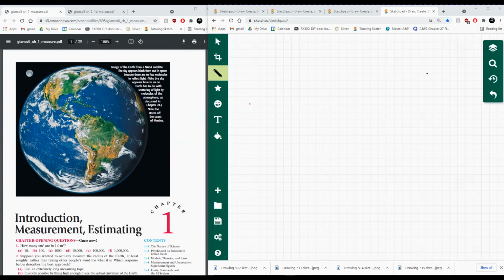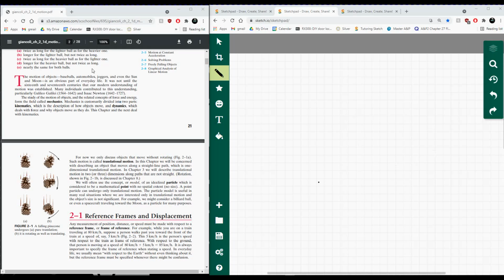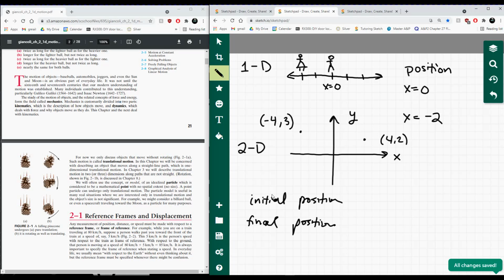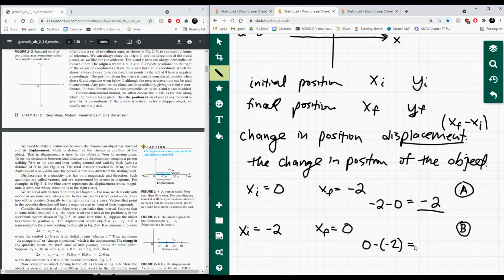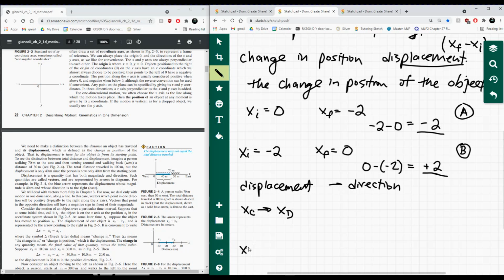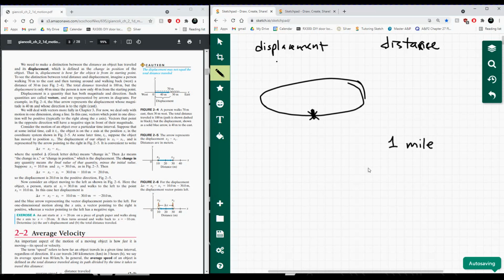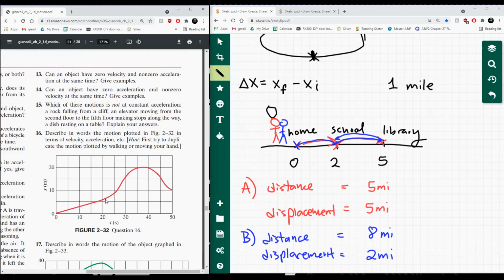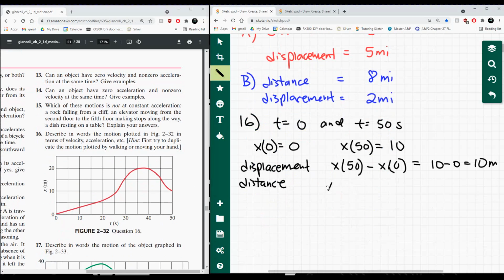A.P. Physics 1 - Chapter 2 - Section 1 - Displacement and Distance